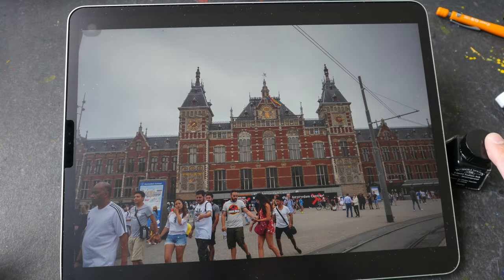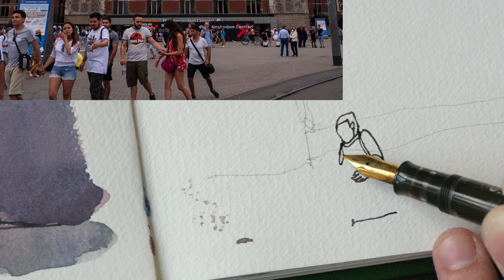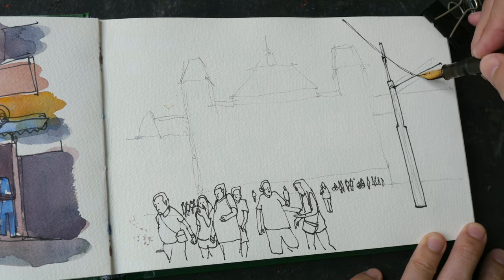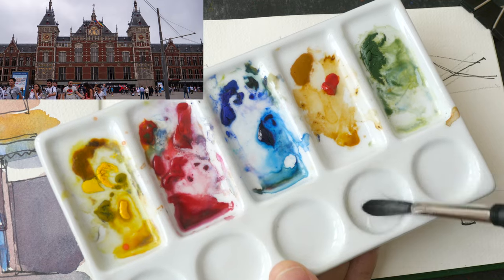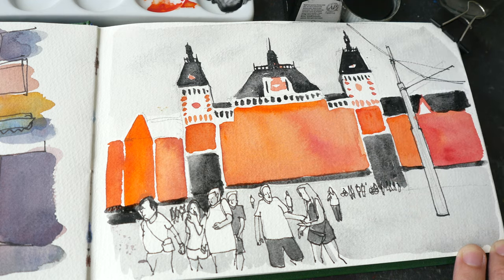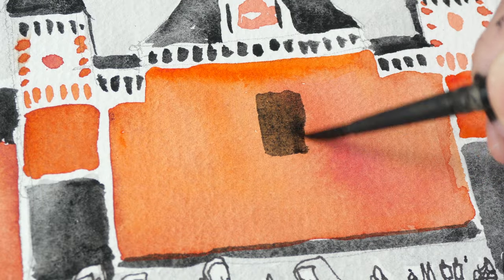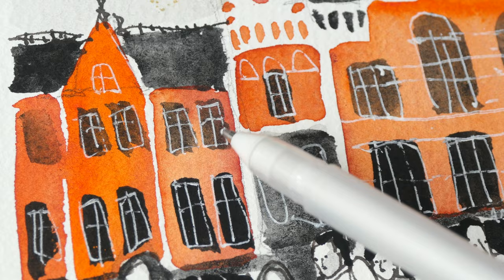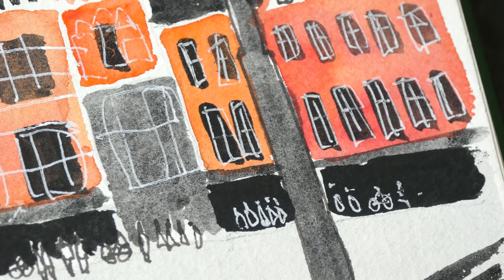Amsterdam Central Station sketch (timelapse)